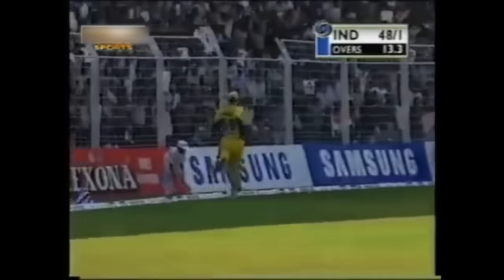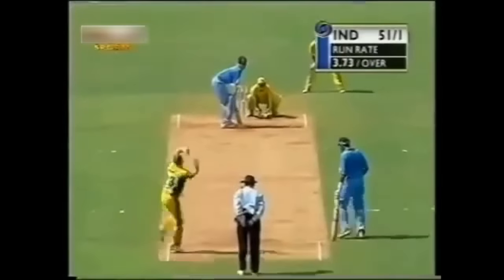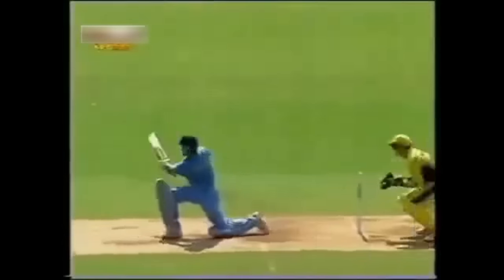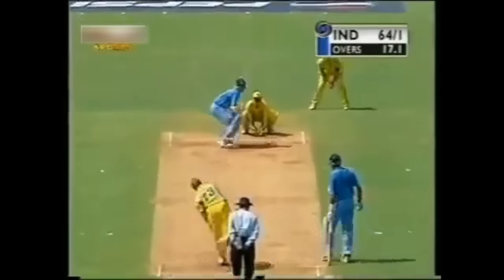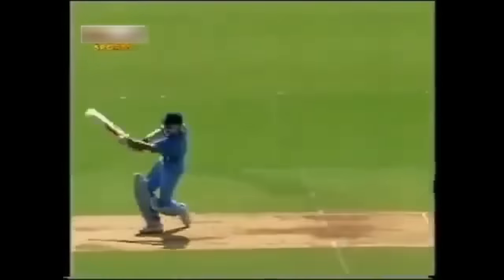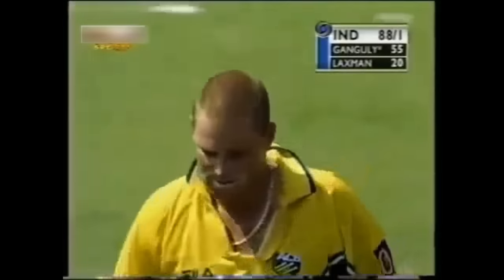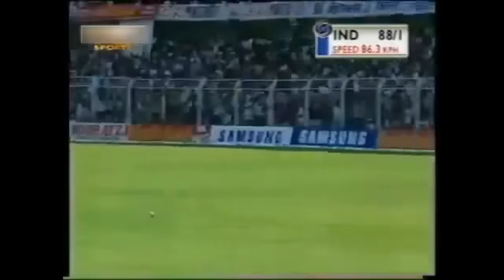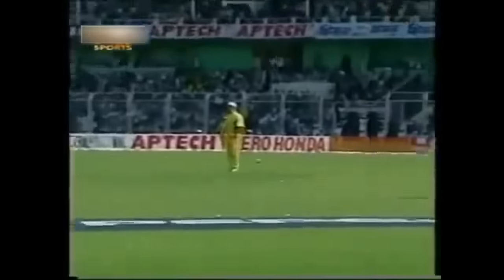Sourav Ganguly DESTROYS Shane Warne | BRUTAL HITTING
Dada is After Warnie